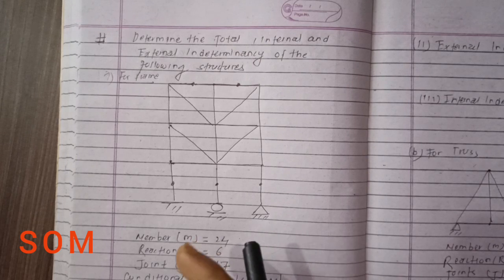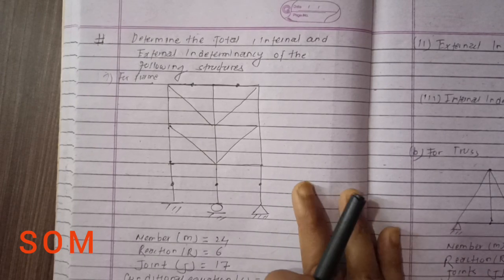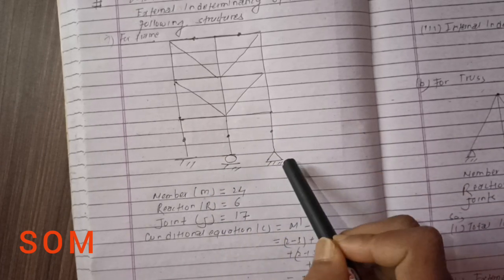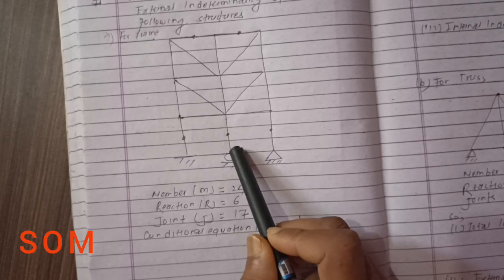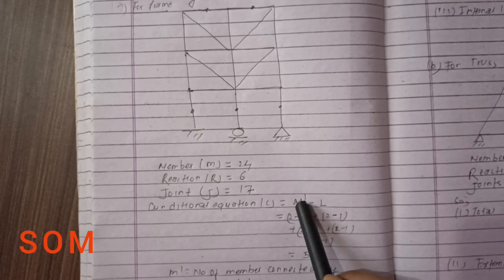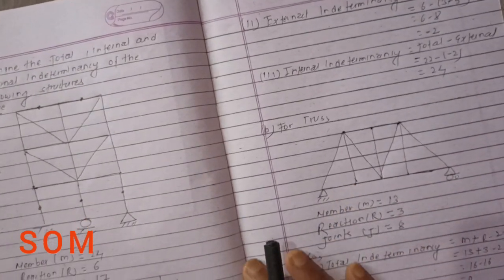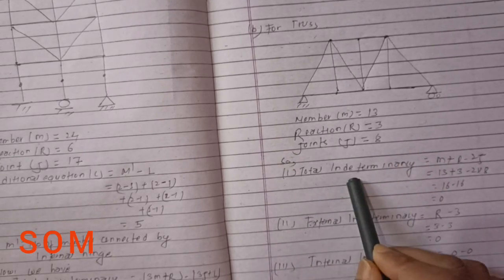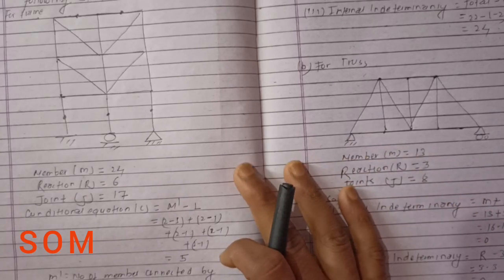How to calculate Total , Internal and External Indeterminacy | Strength Of Materials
We can easily calculate the total, internal and external indeterminacy in case of frame and truss using some specific formula...